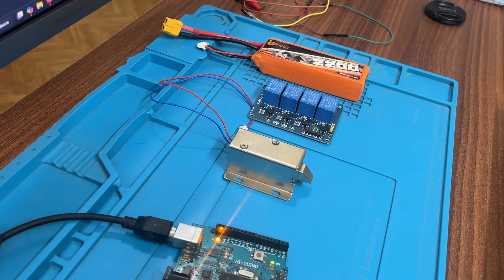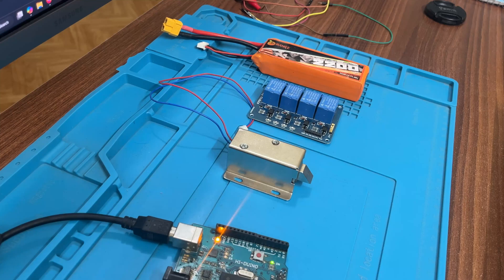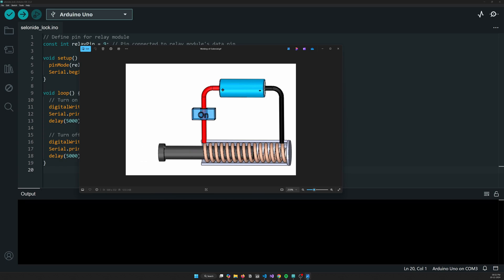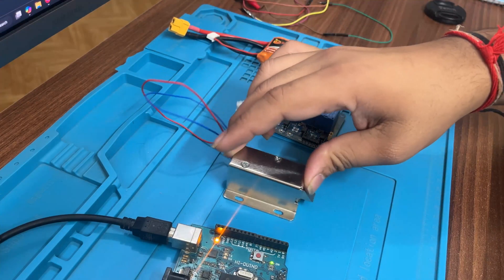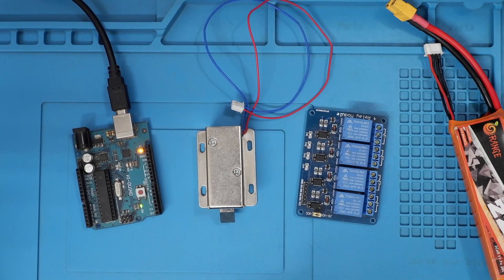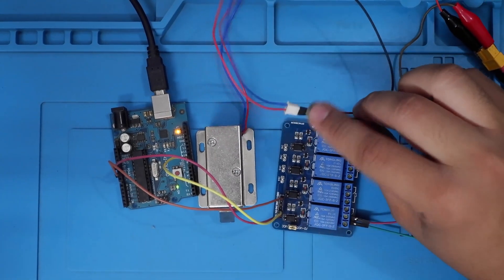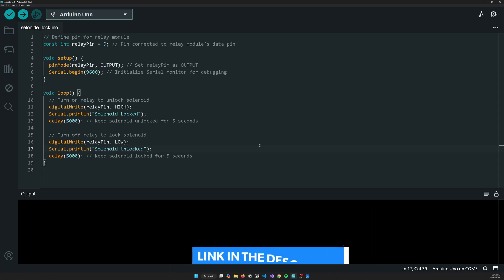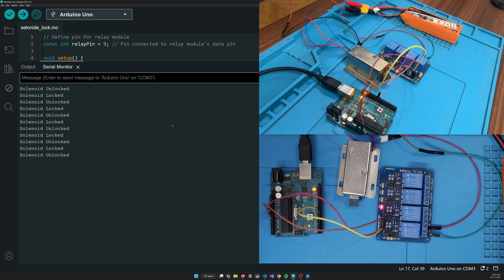Securing Your Home With Solenoid Locks || Arduino Series Part 14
Unlock the secrets of solenoid locks! In this video, we’ll explore how to set up and use a solenoid lock with Arduino to build a secure locking system. Whether you're creating an IoT project or a password-protected door lock, this tutorial has you covered.

🔑 What You’ll Learn:

How a solenoid lock works (with a demo!)
Components required:
Solenoid, LiPo battery, relay module, and arduino
Step-by-step wiring and connection guide
Arduino coding tutorial to control the lock

⚡ Topics Covered:
Solenoid lock working principle
 Wiring the system with safety tips
Writing and uploading Arduino code
Practical applications for real-world projects

Buying Links -
Solenoid Lock
4x4 Matrix Keypad
DHT11 Sensor
Relay Module
Arduino Kit
Jumper Cables
Arduino Uno
PIR Sensor
Led modules

Your support helps us create more amazing projects for IoT and automation enthusiasts.